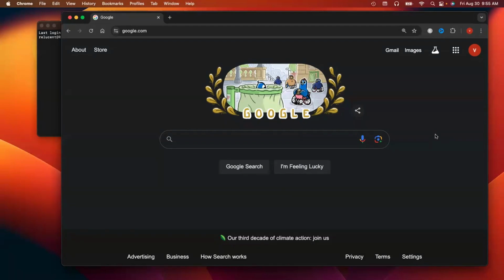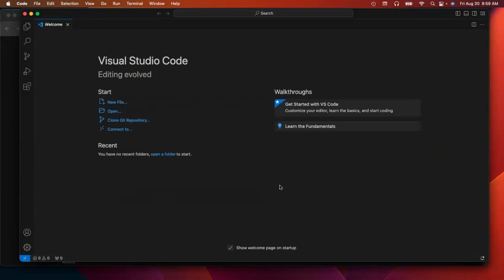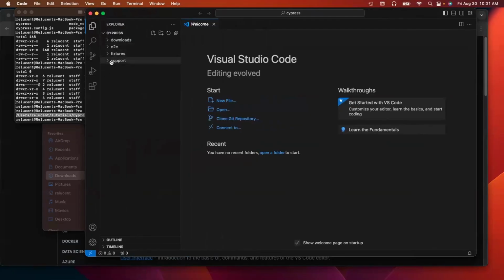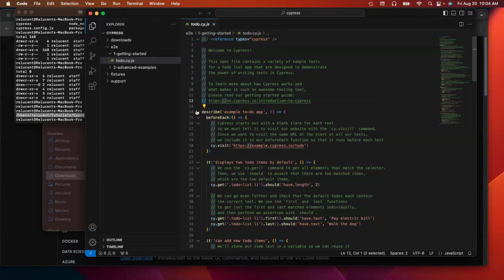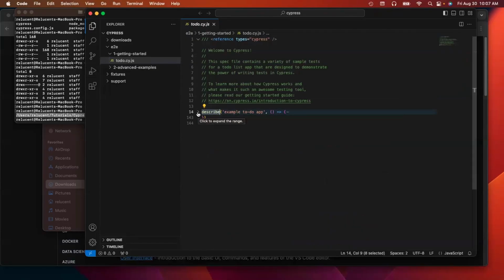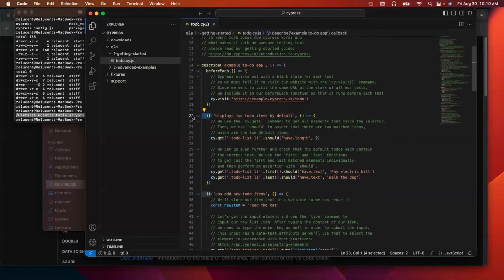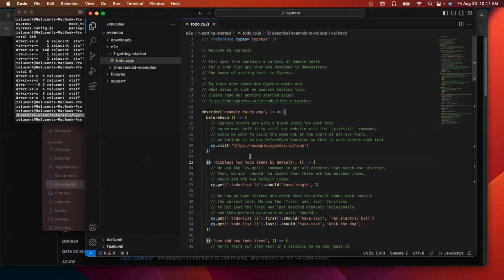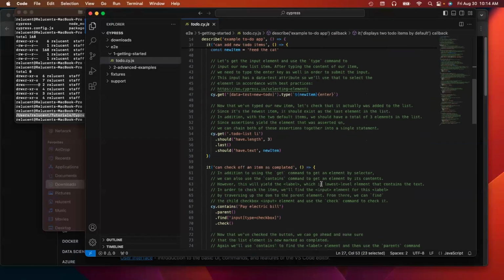Lesson 4: Visual Studio Code and Cypress